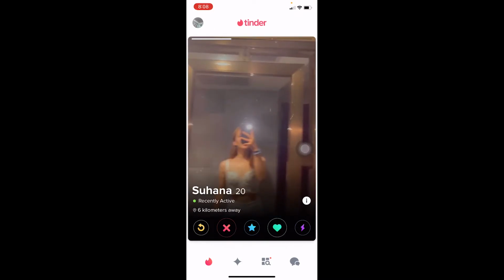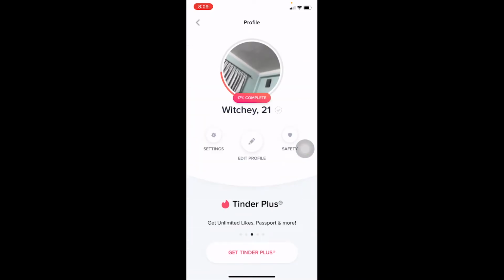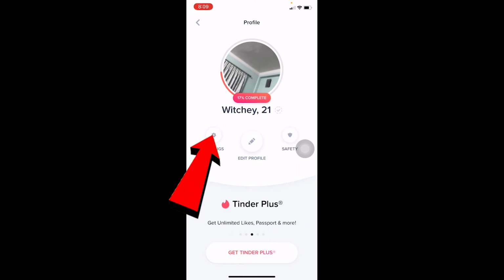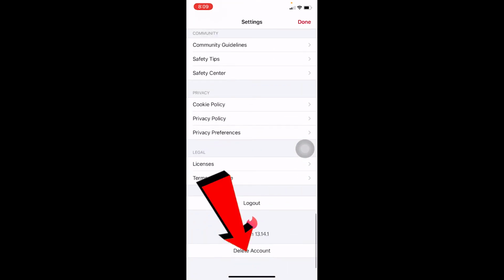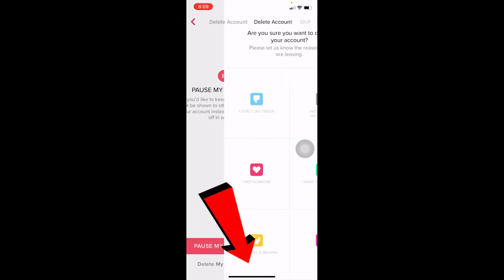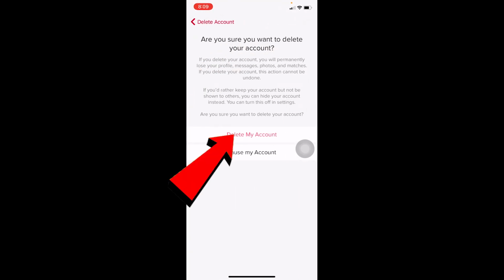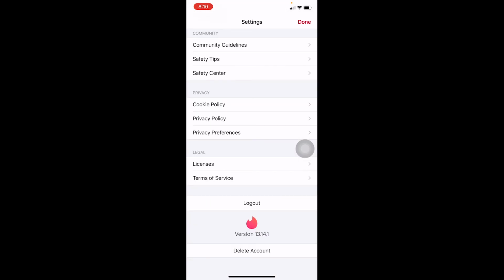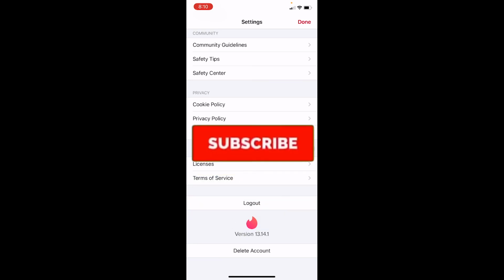How to Change Name on Tinder Profile || Rename on Tinder Profile || Tinder Name Edit 2022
This video walks you through the step-by-step process of how to change name on tinder profile. Watch the video till the end and learn the steps in detail on how to change name on tinder profile.
There's no way you can change tinder profile name but change your profile pic. To rename your tinder profile name first you need to delete the previous tinder account and again create a new tinder account and change your name.